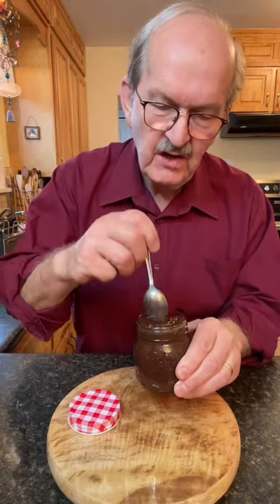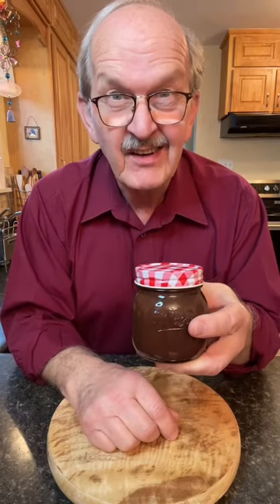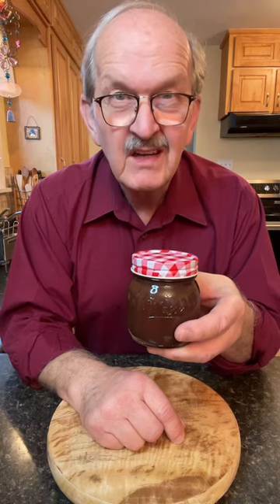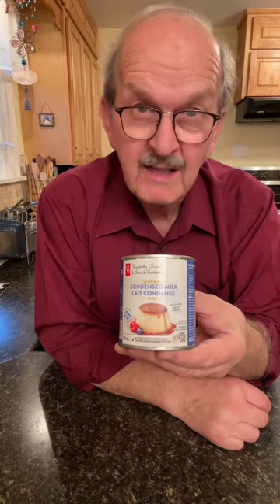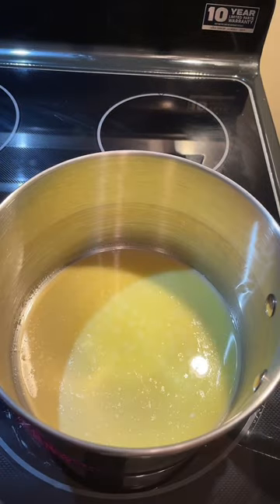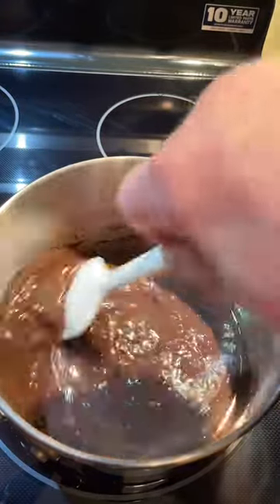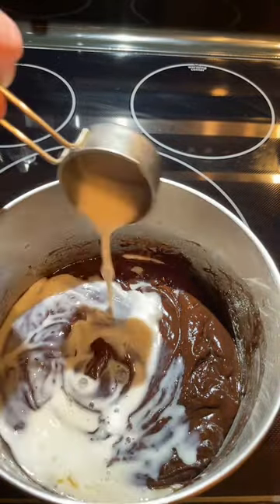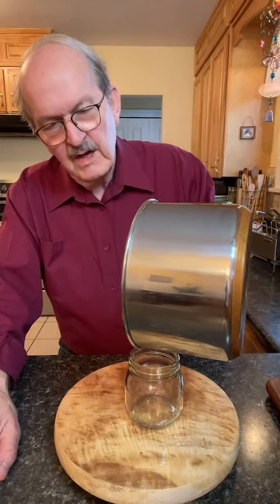Hot Fudge Sauce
How to make Hot Fudge Sauce